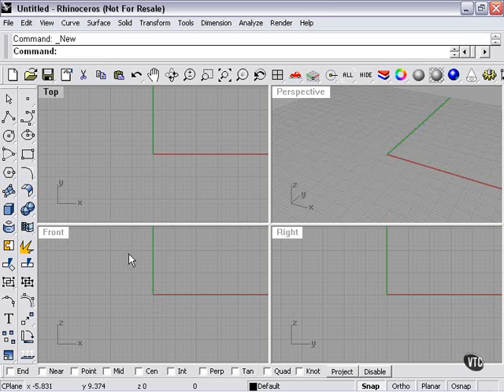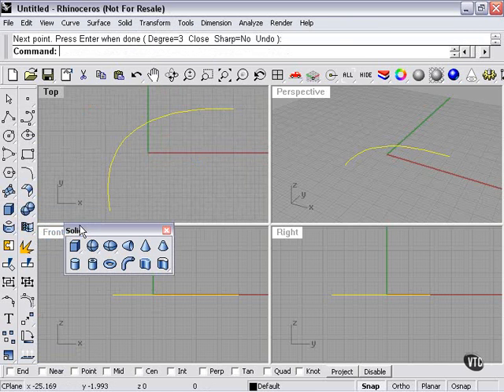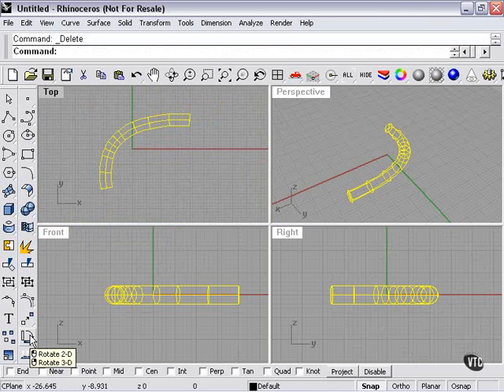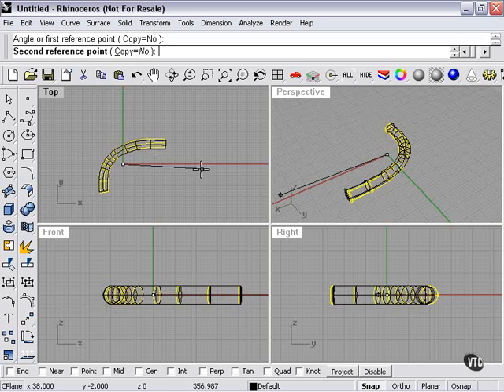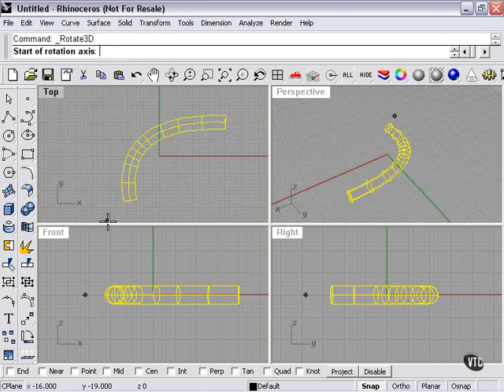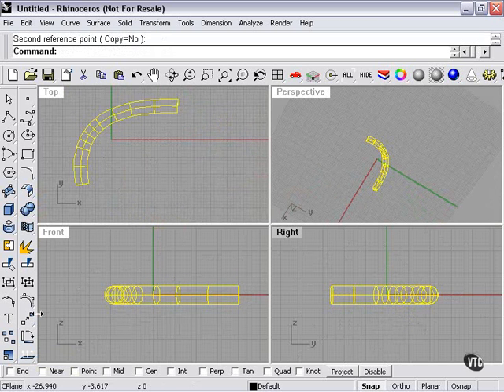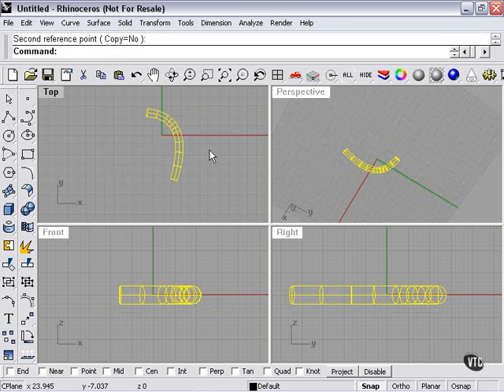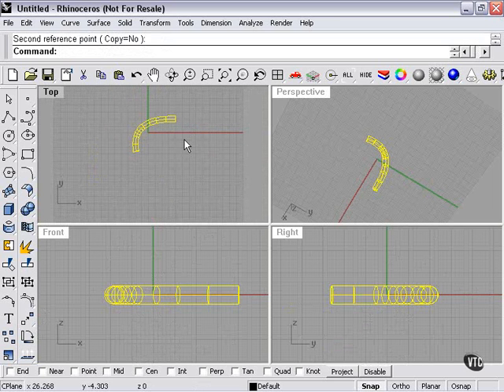Learning Rhino---Rotate & 3D Rotate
Learning Rhinoceros.3D --Rotate & 3D Rotate